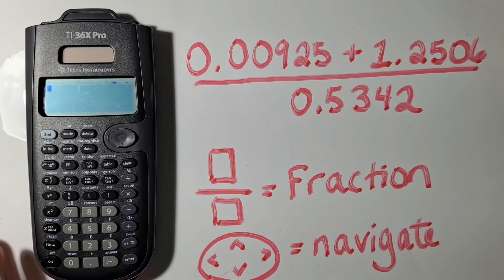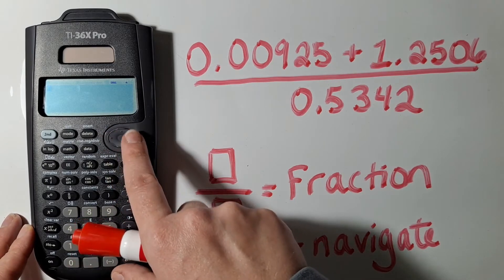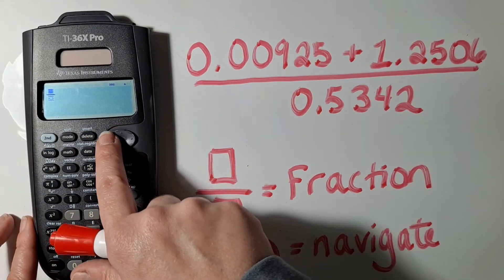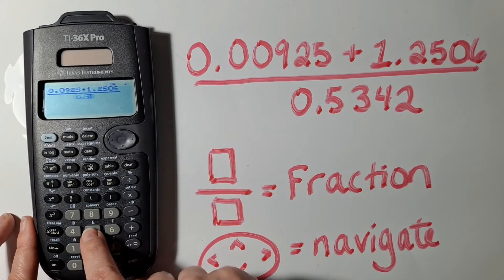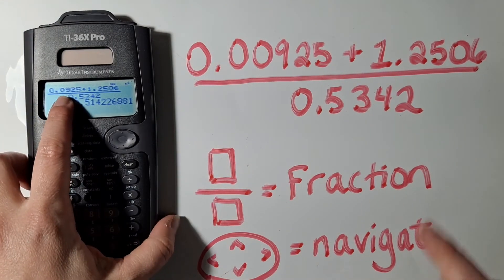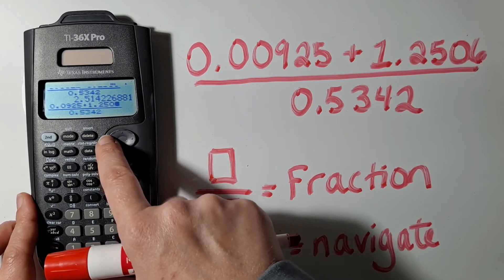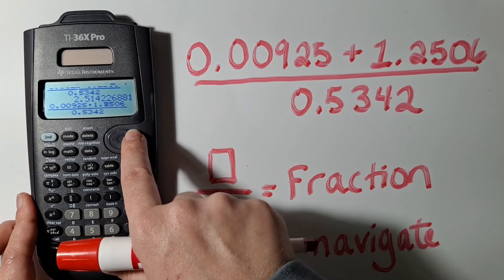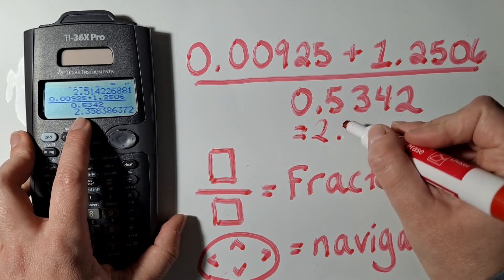TI-36X Pro - Navigation, Fractions, Insert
How to use the TI-36X Pro Calculator:

Aimed for Students in Science College Courses.

Navigation
Selecting and fixing past entries
Inserting a digit